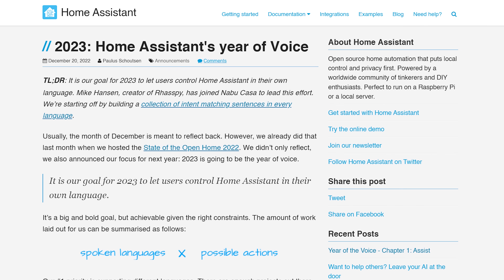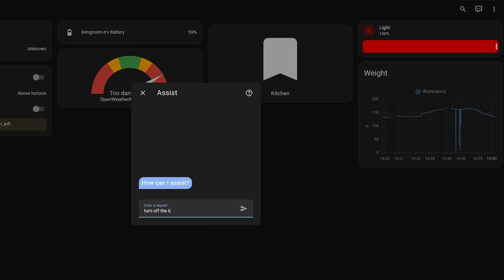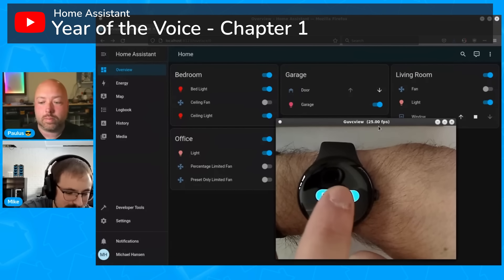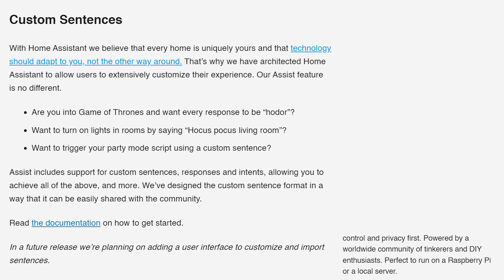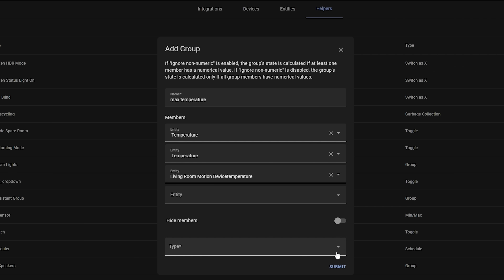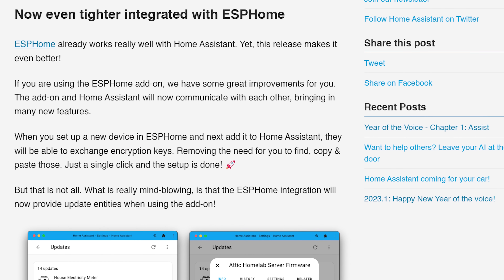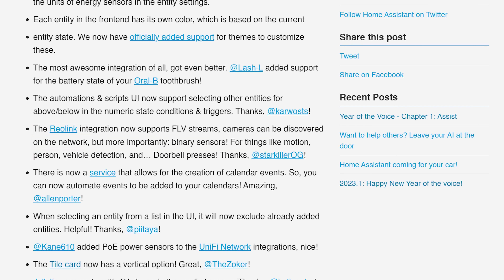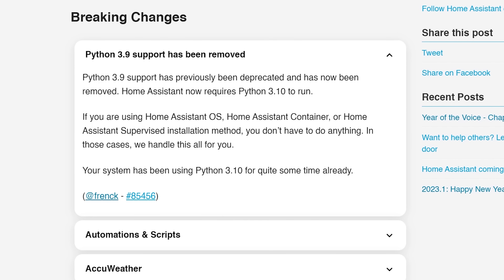Everything New in Home Assistant 2023.2!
Another month means another Home Assistant update! 2023.2 is here and what a release! This month includes lots of new features to assist you in building out your smart home better than ever before, including new ways to group sensors, live graphs, many new integrations &, of course, lots of new things to play around with when it comes to voice!

EVERYWHERE YOU CAN FIND ME:
Everything Smart Home Community Discord: